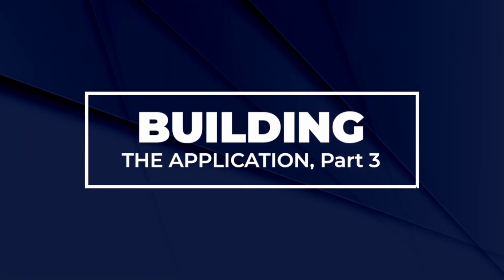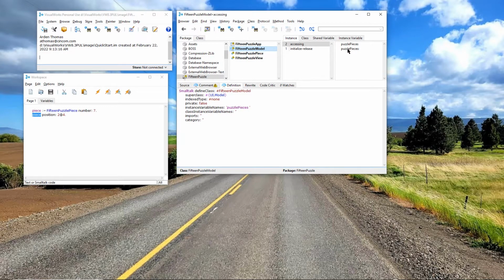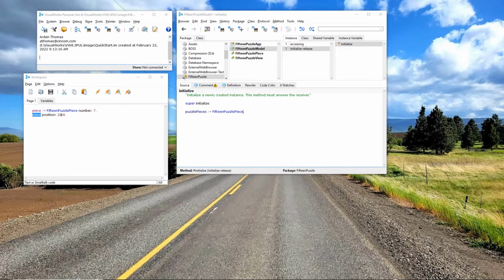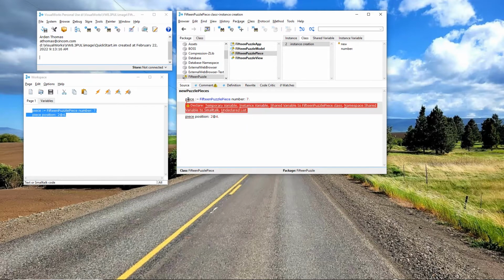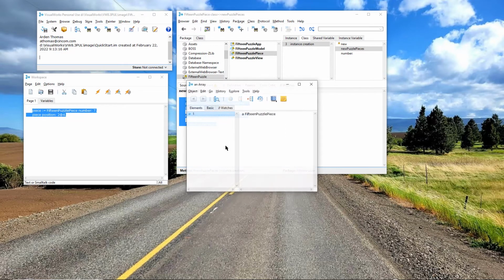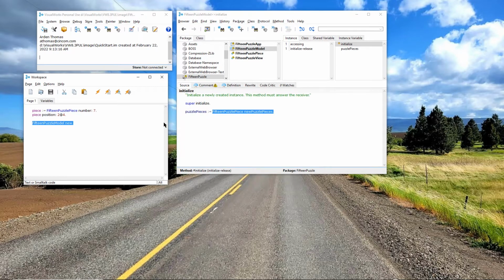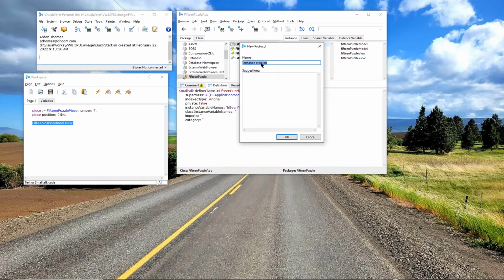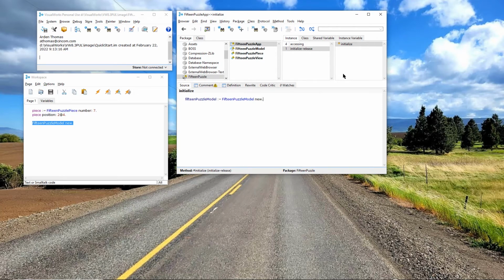9. Quick Start Guide: Build the Fifteen Puzzle Application with Smalltalk - Part 3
In the previous part of the tutorial, we learned how to create the FifteenPuzzlePiece class and how to create and inspect an instance of it.

In part 3 of our tutorial series on building the Fifteen Puzzle game application, we will focus on the FifteenPuzzleModel class. You will learn how to populate the model’s PuzzlePieces and set up the FifteenPuzzleApp to hold a FifteenPuzzleModel. Join us as we continue to develop this exciting game and enhance your Smalltalk skills!

Bookmark the playlist to watch the series in order!

*About Cincom Smalltalk:*
Cincom Smalltalk is a commercial tool for building applications, software, and web applications. It makes development easier and more valuable for developers.
Cincom Smalltalk has two main products: Cincom ObjectStudio, which is great for creating custom applications for Windows, and Cincom VisualWorks, which is perfect for large projects that need to work on different platforms and support multiple languages.